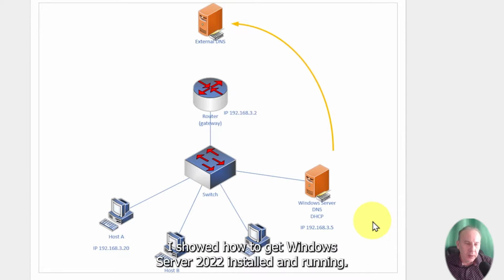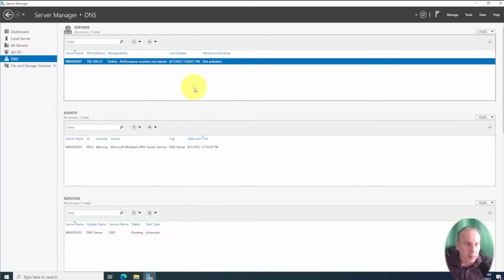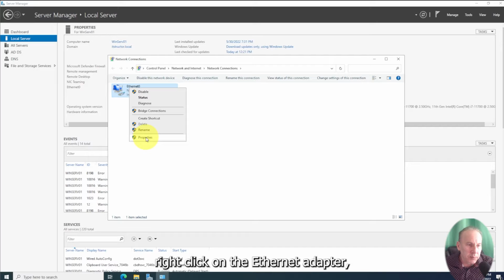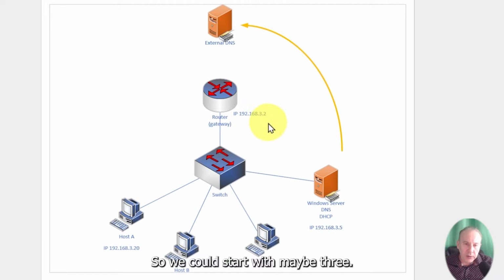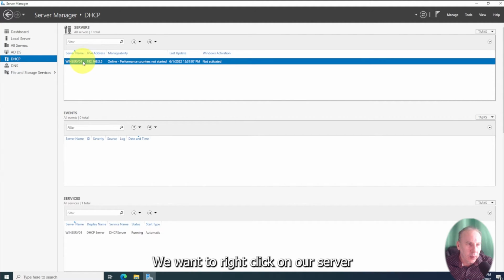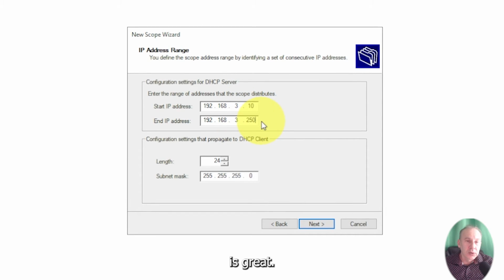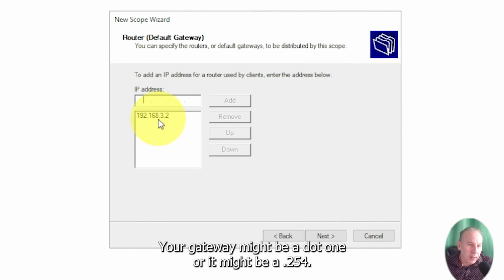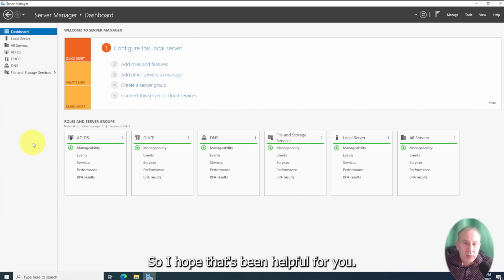Windows Server DNS and DHCP configuration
In this tutorial, I show you how to configure DNS and DHCP on a Windows Server.

00:00 - Introduction
00:30 - Explanation of DNS and DHCP
02:30 - DNS Configuration
07:30 - Testing DNS Configuration
09:00 - DHCP Installation
12:00 - DHCP Configuration
15:00 - Testing DHCP Configuration
16:30 - Additional Configuration
18:00 - Conclusion